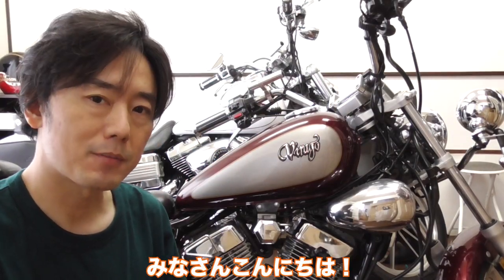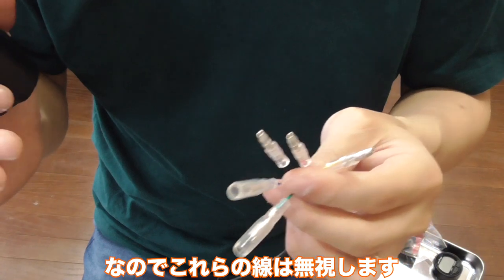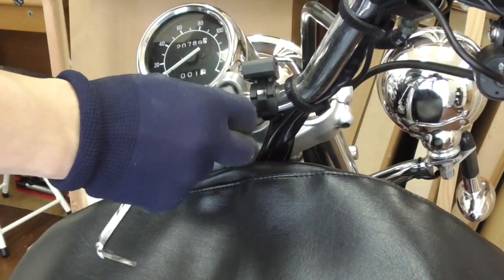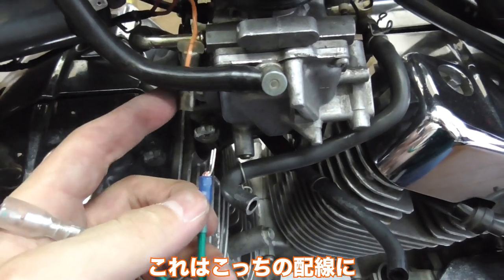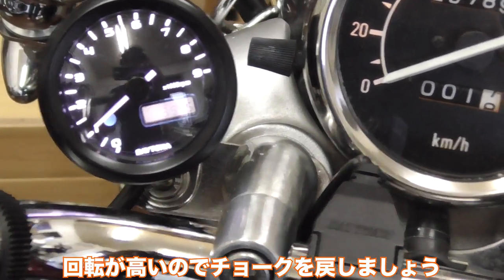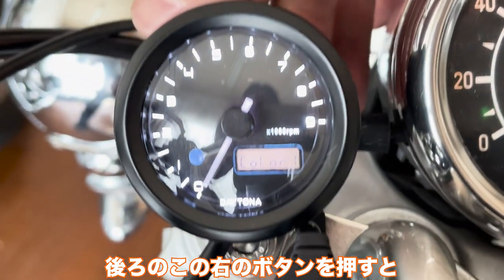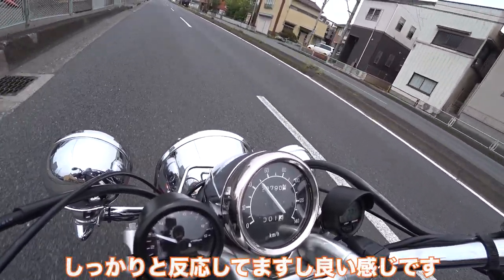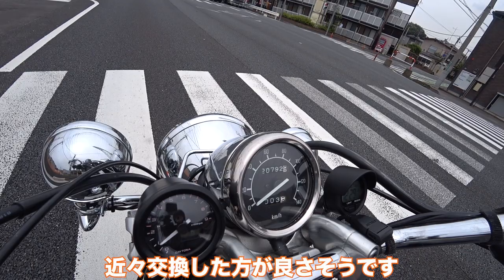【Tachometer Installation guide for Yamaha Virago】How to install a motorcycle tachometer XV125 XV250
Video tutorial for a motorcycle tachometer installation.